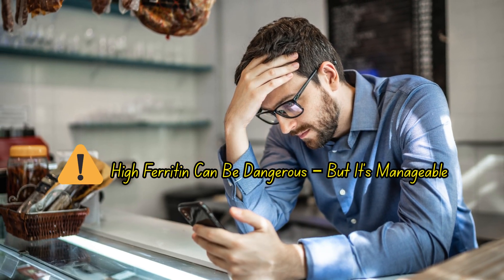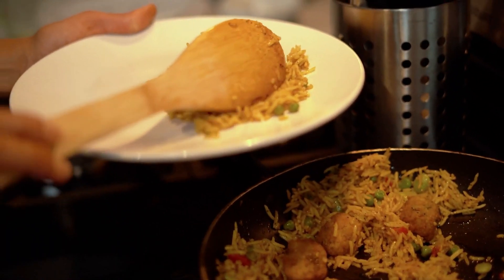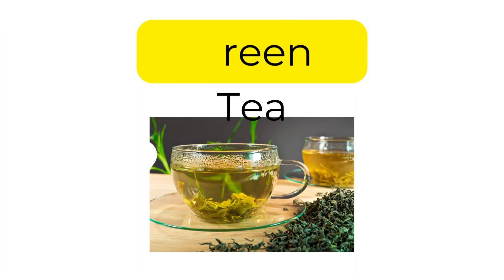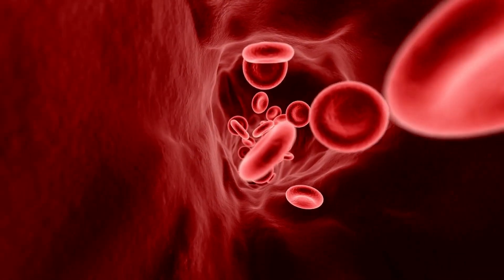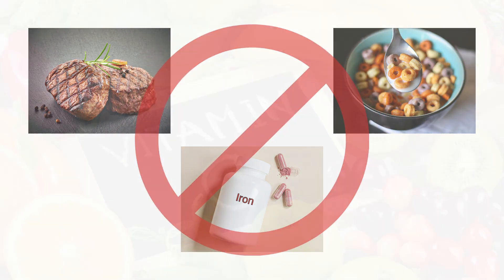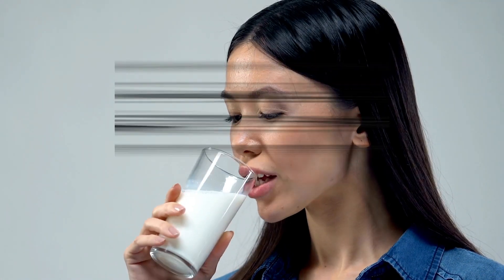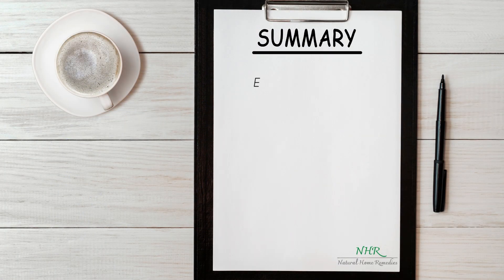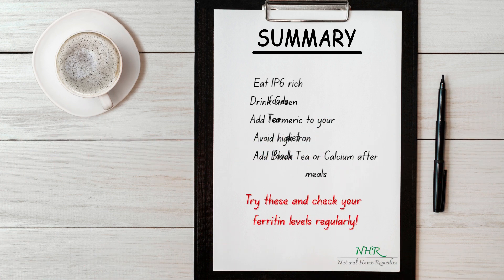5 Ways to Naturally Lower Ferritin Levels - Backed by Science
5 Ways to Naturally Lower Ferritin Levels - Backed by Science

**Recommended Products**

1.  Turmeric Curcumin with BioPerine & Ginger 95% Curcuminoids 1950mg
2. Puritan's Pride Milk Thistle
3. Jarrow Formulas IP6
4. Puritan’s Pride Green Tea Extract
5. Nutricost Calcium with Vitamin D

Are your ferritin levels too high? Whether you’re dealing with Thalassemia, Hemochromatosis, or iron overload from blood transfusions, this video shares 5 proven natural remedies to reduce ferritin levels.

🩸 Covered in this video:

Why are high levels harmful?

How IP6, green tea, turmeric, and more can help

Simple food swaps and timing tips

Backed by scientific research

📚 Sources & Studies Mentioned:

NIH: Effect of IP6 on iron chelation

PubMed: Catechins in green tea and iron absorption

ResearchGate: Curcumin’s impact on iron metabolism

Naturalhomeremedies.net and the NHR - Natural Home Remedies YouTube channel are a participant in the Amazon Services LLC Associates Program, an affiliate advertising program designed to provide a means for sites to earn advertising fees by advertising and linking to Amazon.com.

Kindly consult with your doctor before taking any supplements and/or medicines.